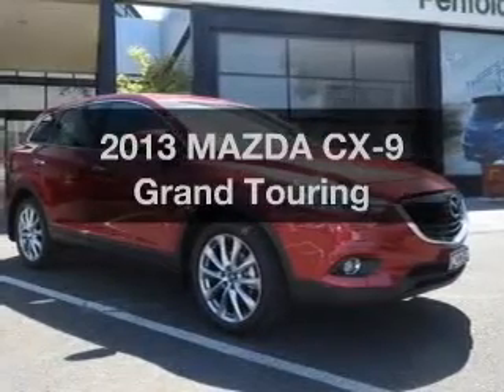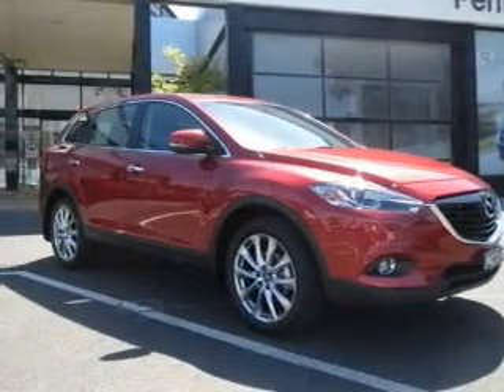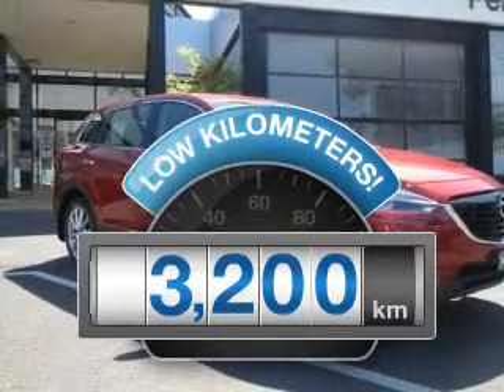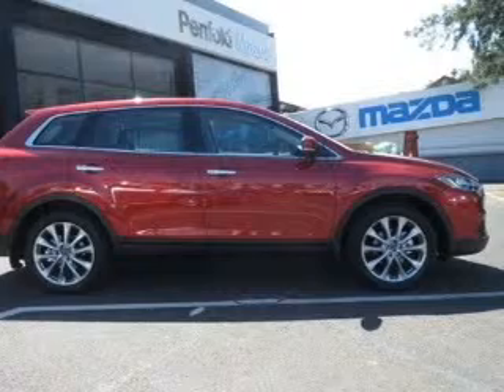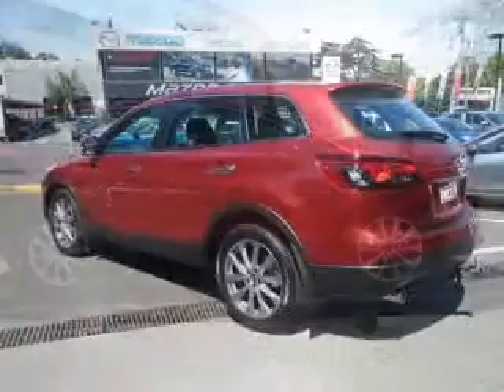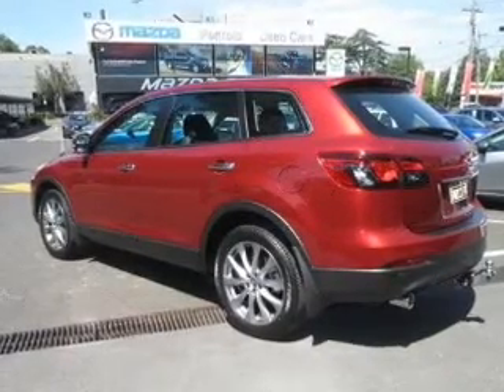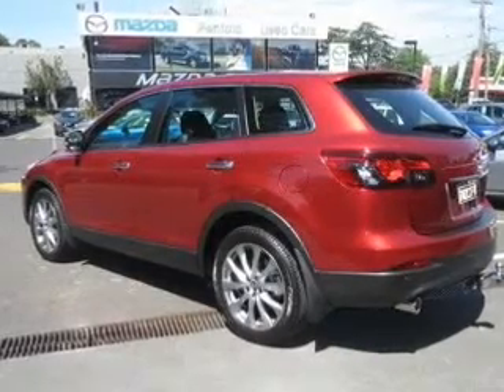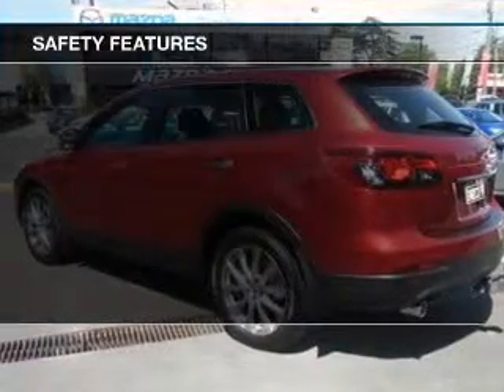2013 MAZDA CX-9 Grand Touring - Burwood VIC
2013 MAZDA CX-9 Grand Touring 3.7 litre Sports Automatic Wagon Zeal Red Exterior.